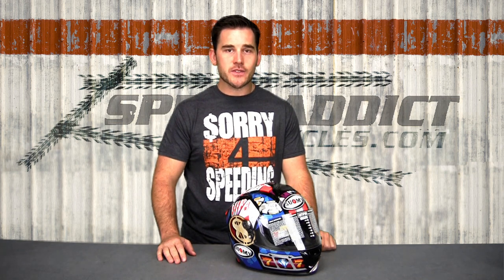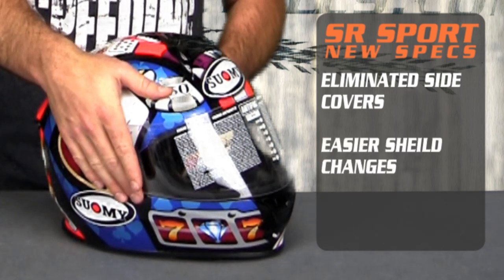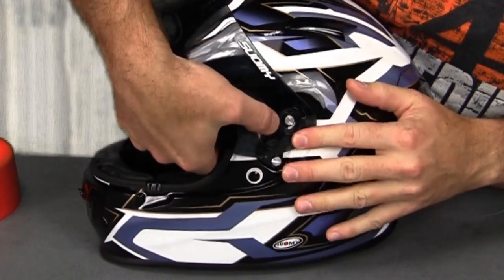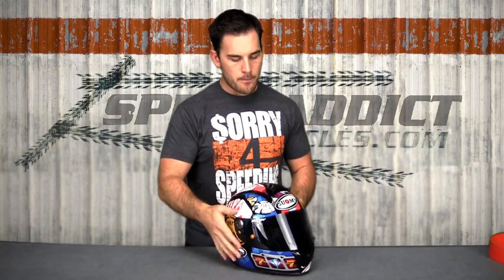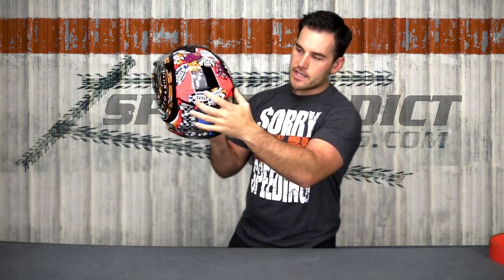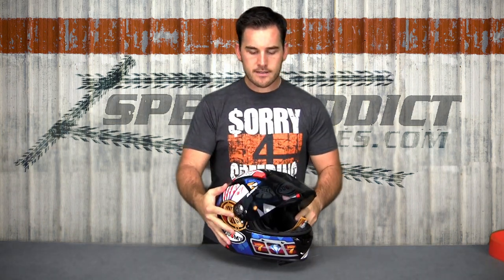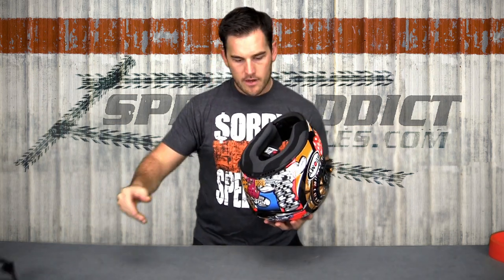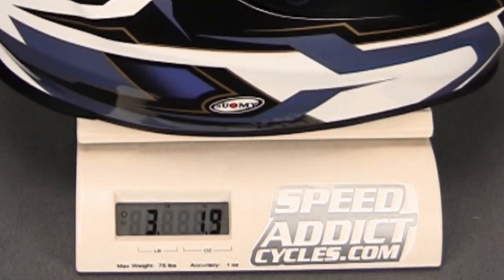Suomy SR Sport Helmet Review at SpeedAddicts.com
AVAILABLE NOW AT SPEEDADDICTS.COM

- Suomy's newest and highest performance full face helmet
- Both ECE 22.05 and DOT rated in two shell sizes, accepted at any track world wide
- See product images for sizing chart (runs very small)
- FREE resizing of cheek pads and head liners with Speed Addicts
- New Tricarboco shell material (Carbon Kevlar), total weight only 3.3 lbs
- Integrated chin curtain
- 5 year manufacturer's warranty
- 3 air intake points, 4 exhaust vents, and integrated channeled EVS foam
- Easy-to-change tool-less shield design
- Coolmax cheek pads and comfort liner are removable and washable
- Removable breath deflector
- D-Ring chin strap device
- Anti-fog/Anti-scratch clear face shield
- Internal padding is hypoallergenic and anti-bacterial
- Safety Lock visor system